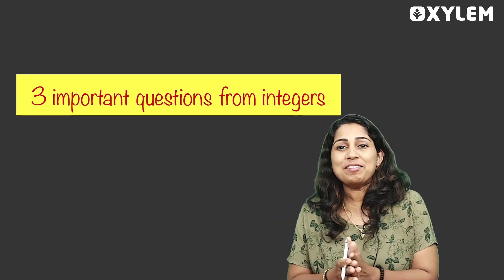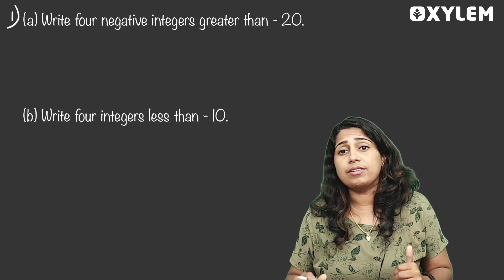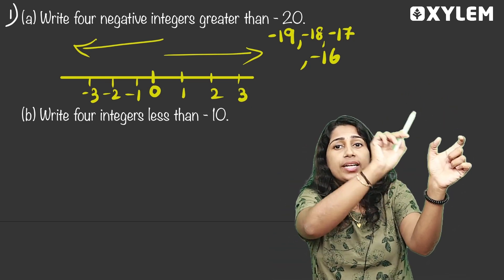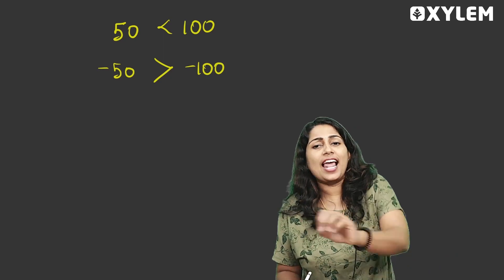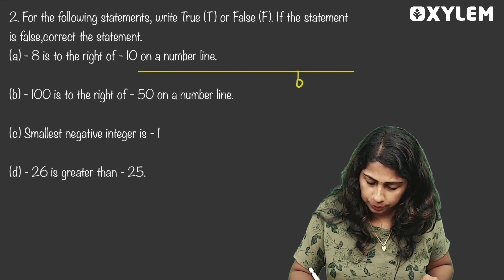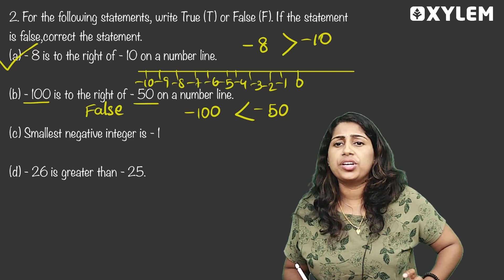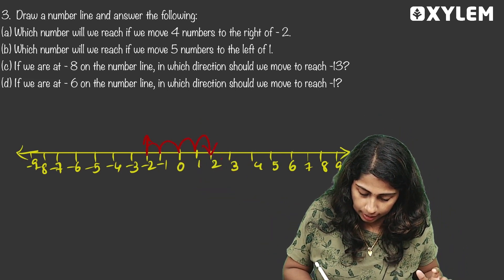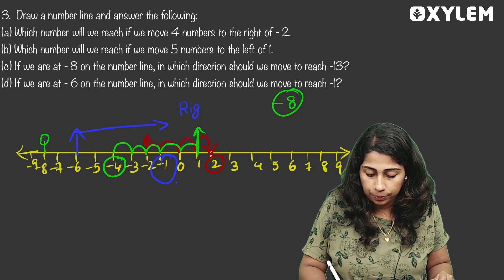Class 6 CBSE Maths | 3 important questions from integers, Don't miss this | Xylem Class 6 CBSE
Subject:- Class 6 CBSE Maths "3 important questions from integers. Don't miss this" - we're going focus on Integers- On A Number Line Form Important Question to Know for Exam.
Let's Study an extraordinary session that will transform your exam preparation as our expert educator delves into the intricacies of the exam with a particular focus on Integers- Introduction Form in Mathematics. Xylem Class 6 CBSE is dedicated to your academic excellence, tailoring content specifically for Class 6 students. This video stream promises an engaging and insightful journey that will prepare you to tackle your exams head-on. Your time is valuable, and so is your educational journey. Join us for a session that promises to revolutionize your exam strategy. Dive into Integers- On A Number Line Form and gain a competitive edge. This Live is specially curated for you, the ambitious students of Class 6 CBSE, to make sure you're fully prepared and confident.
All The Best For All Students of Xylem Class 6 CBSE.